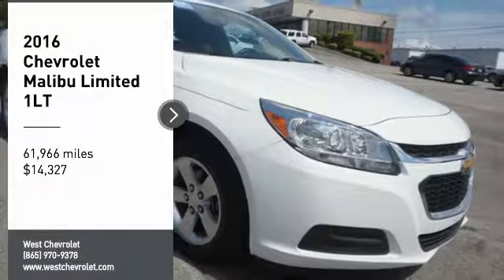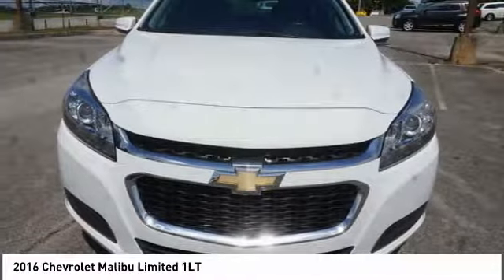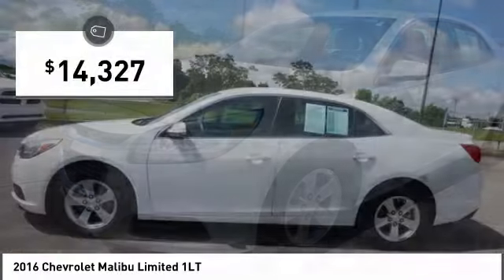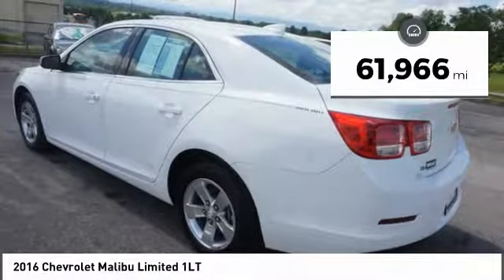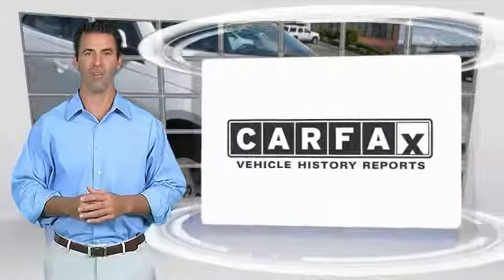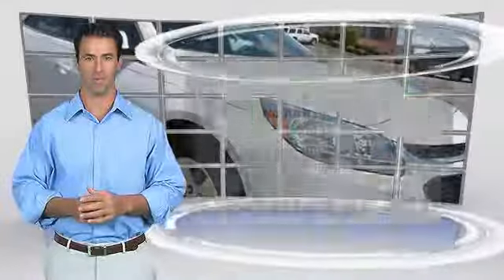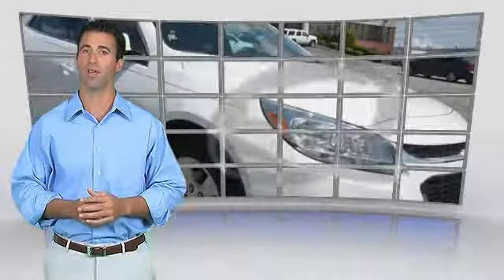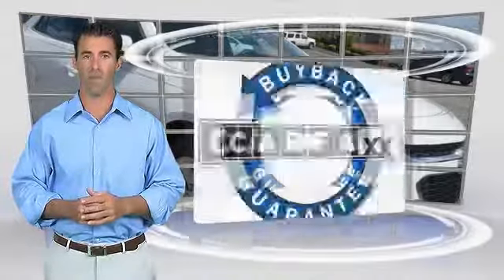2016 Chevrolet Malibu Alcoa TN 154311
2016 Chevrolet Malibu Limited 1LT

West Chevrolet
3450 Airport Highway

Looking for the right ? Today could be your lucky day. this 2016 Chevrolet Malibu could be yours.